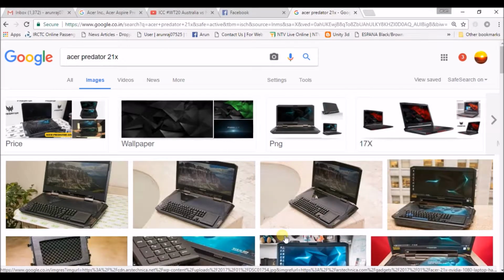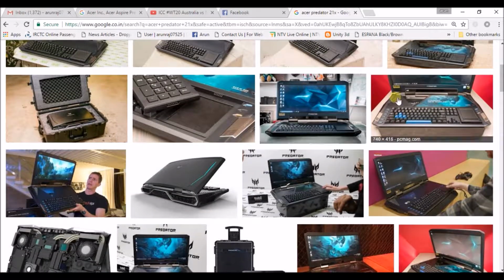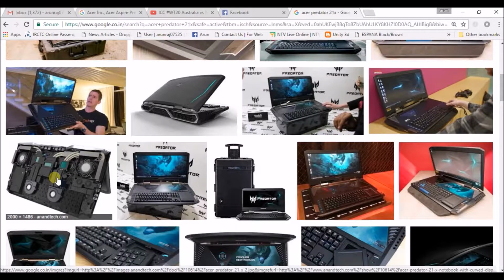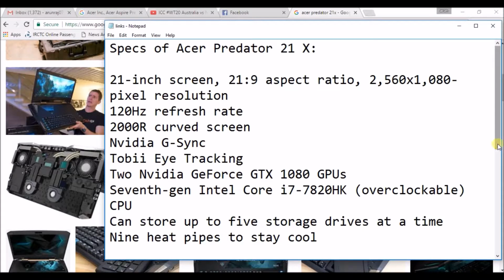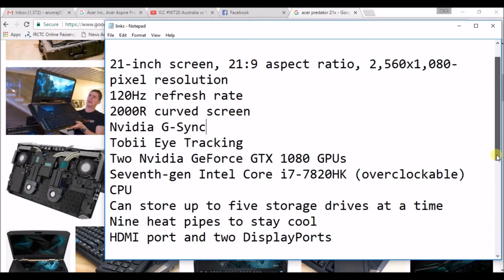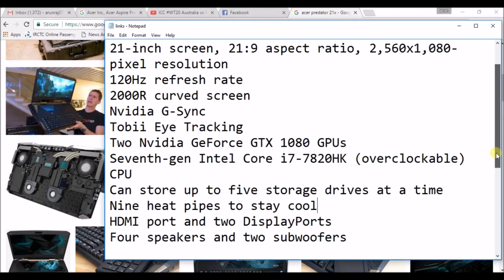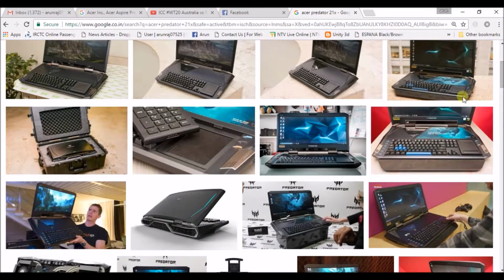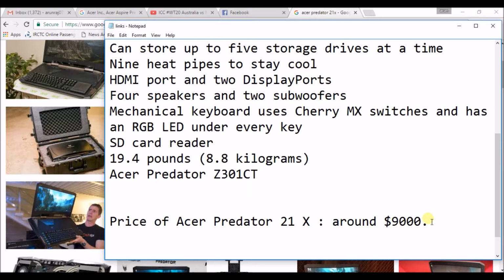acer predator 21x price,specs and full overview of acer predator 21x gaming Laptop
here are the full details of the acer predator 21x which is specially designed for the laptop gaming purpose and what are the specifications and highlights of acer predator 21x and price details of predator 21x gaming laptop how will be the battery life of acer predator 21x and the graphic card of predator 21x gaming laptop and so on.